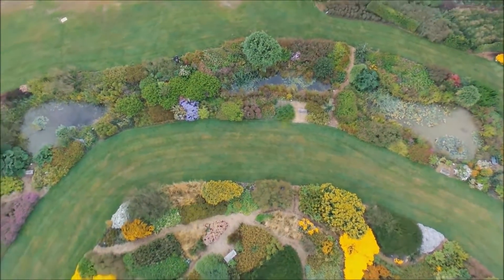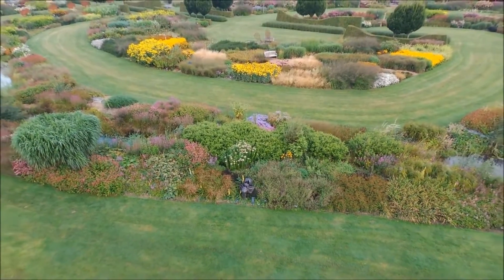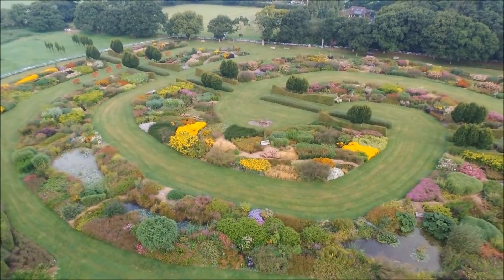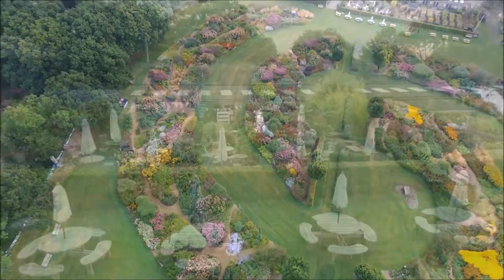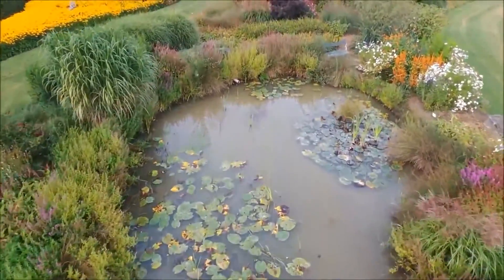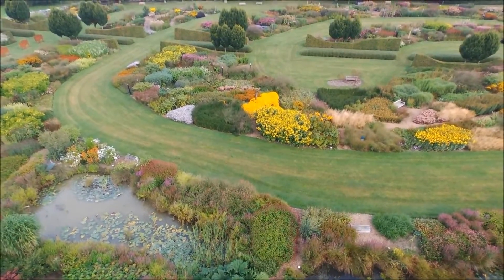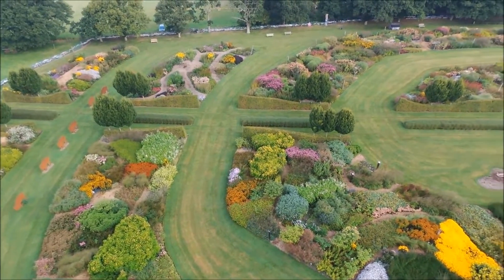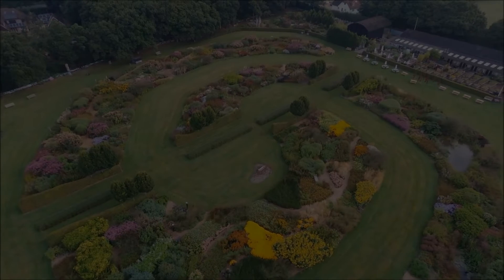Virtual LCS - Flower Show - Pauline Macbride on Sussex Prairie Gardens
A series of talks from the RHS welcomes Pauline Mcbride talks about Sussex prairie gardens.